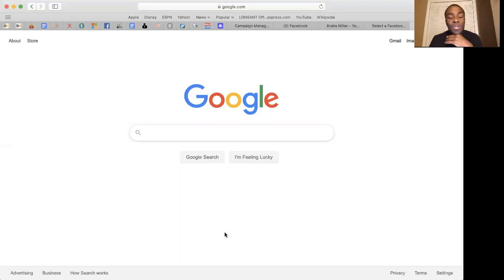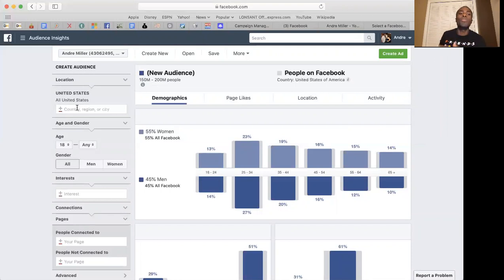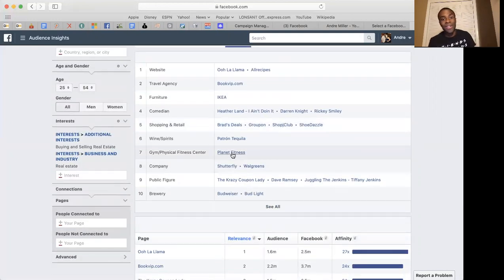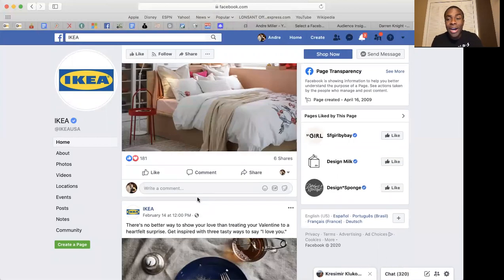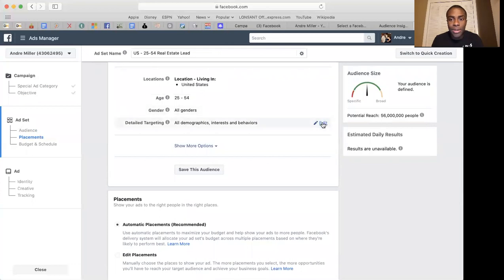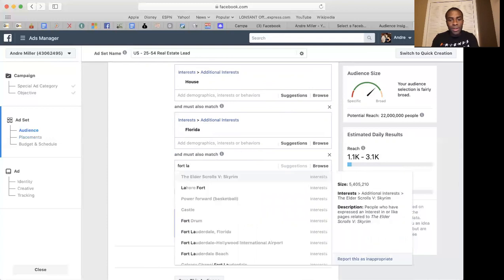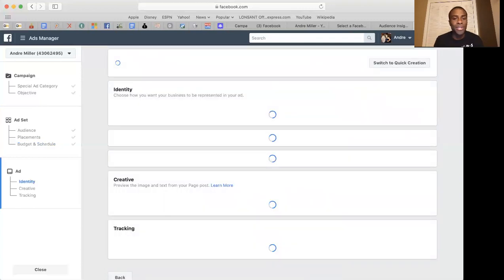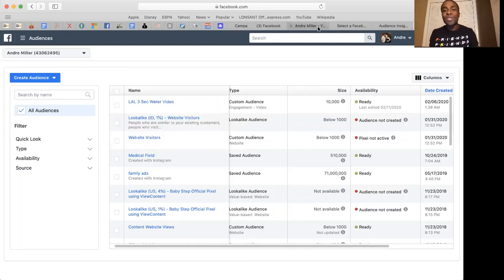Facebook Ads for Beginner 2020 Quick Setup Guide Under 15 MINS